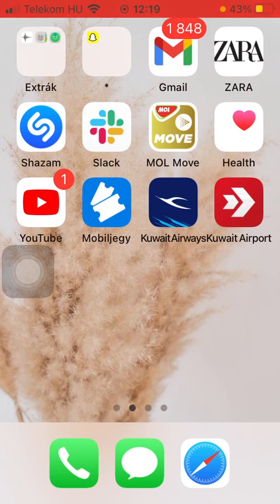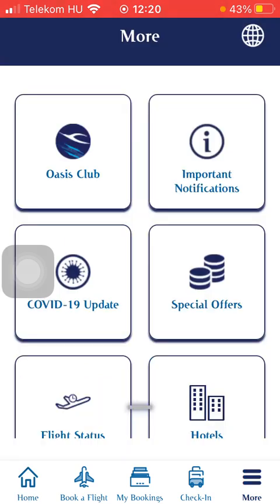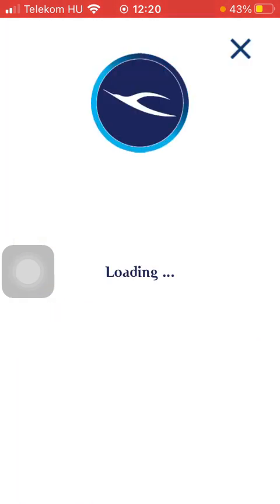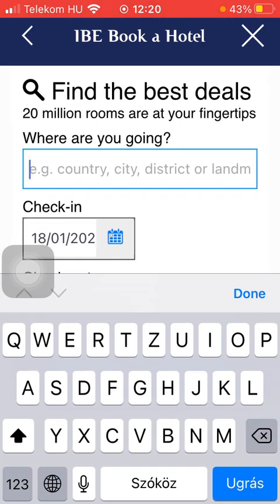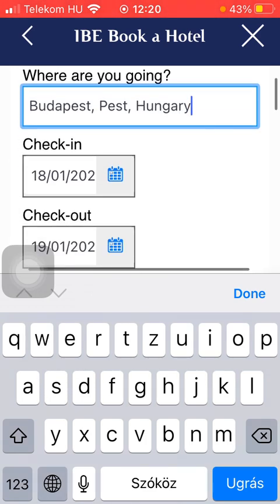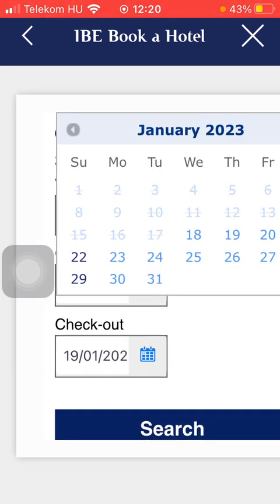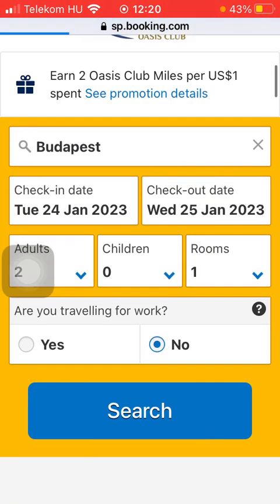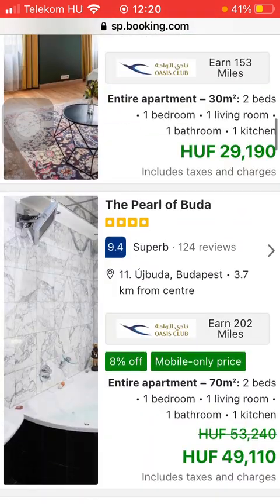How to search for hotels on Kuwait Airways?